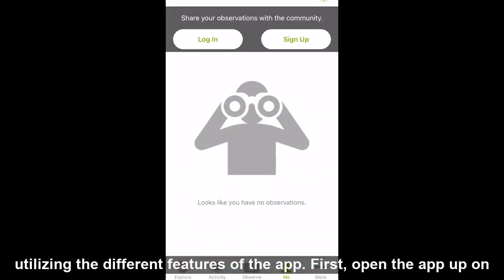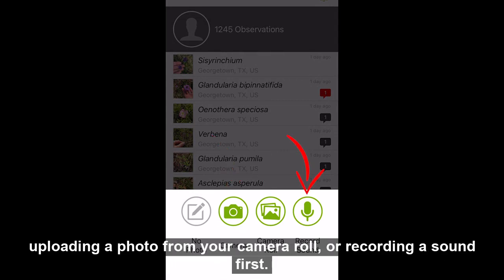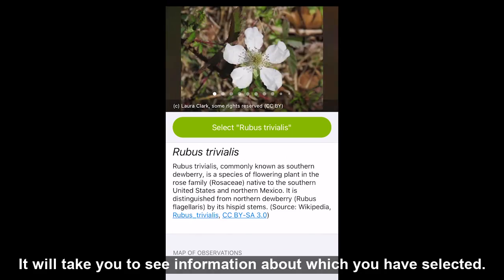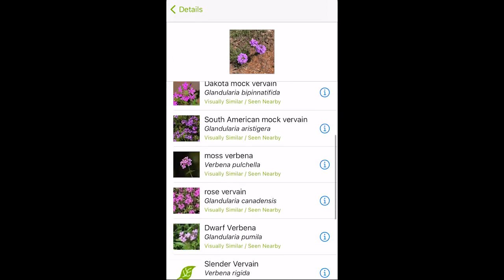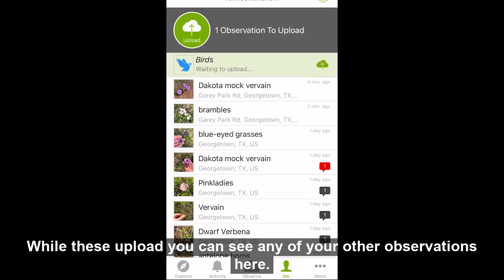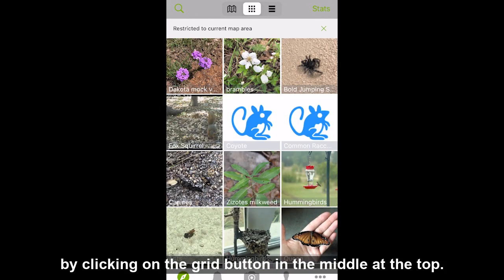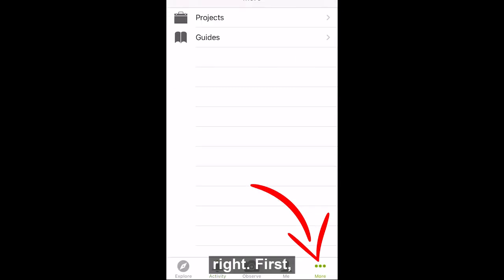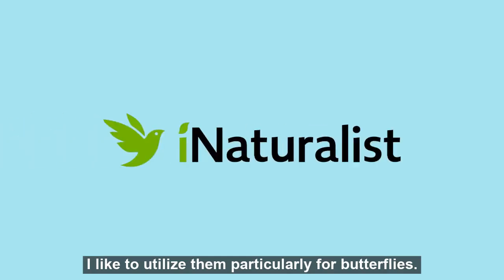How to Use iNaturalist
How to use the iNaturalist app to record observations of plants and animals in nature using photographs. Share your findings and contribute to a global dataset of biodiversity information used for both science and conservation.